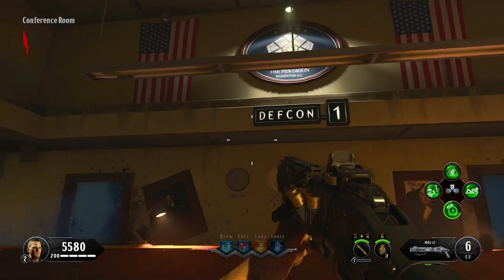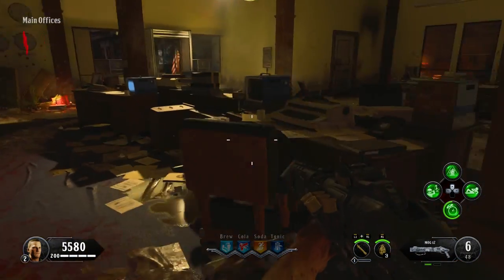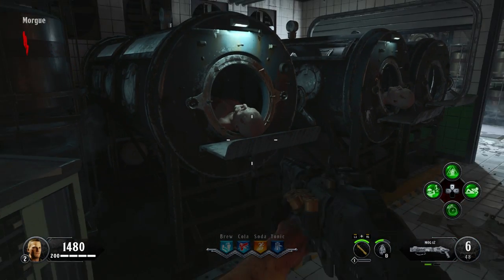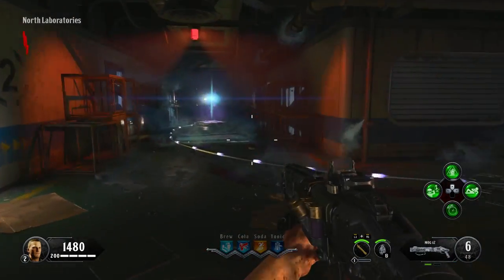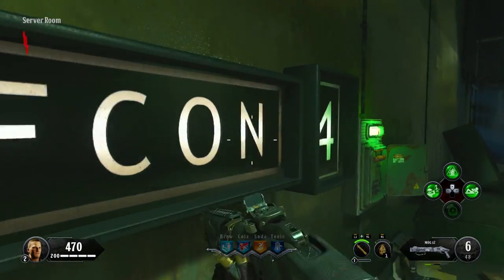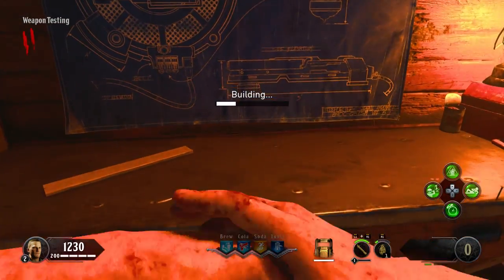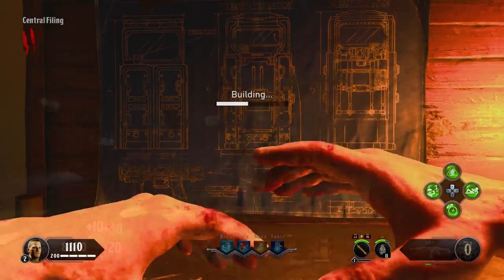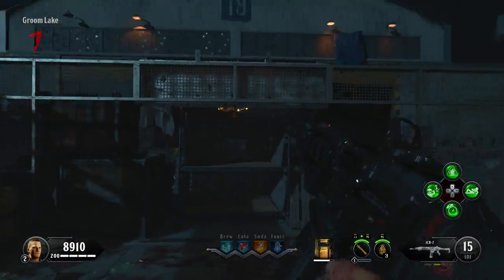CLASSIFIED - PACK A PUNCH GUIDE IN 90 SECONDS (Black Ops 4 Zombies Tutorial)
Here is my fast and simple guide on how to Pack a Punch on the Black Ops 4 Zombies map Classified. Check out some of the links below for more guides and help!